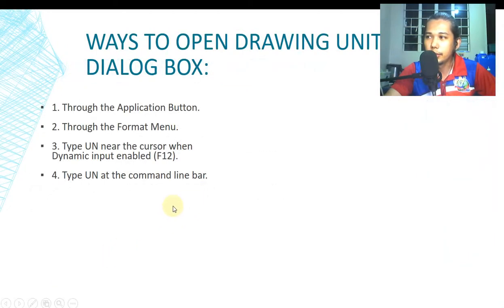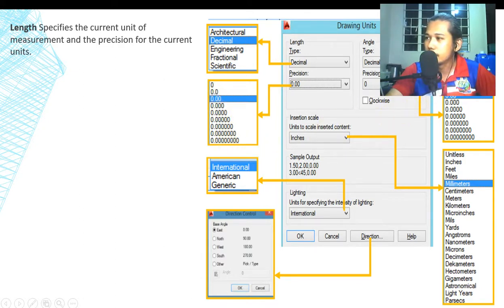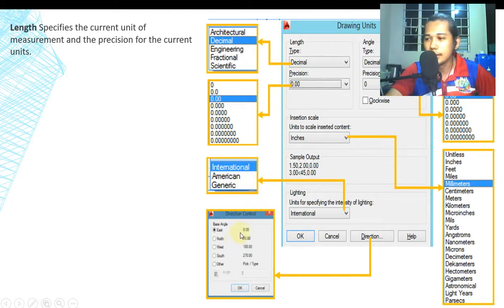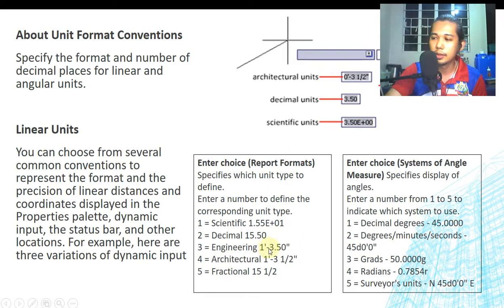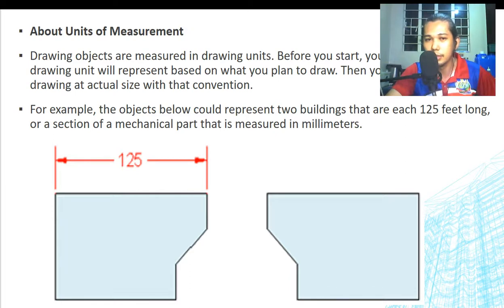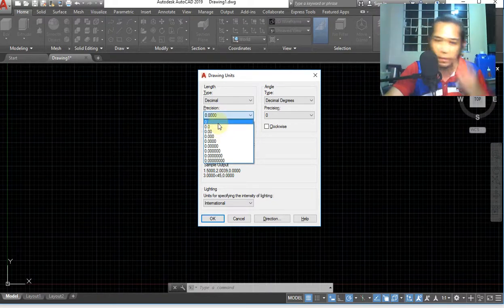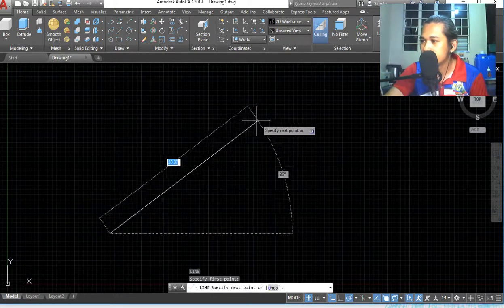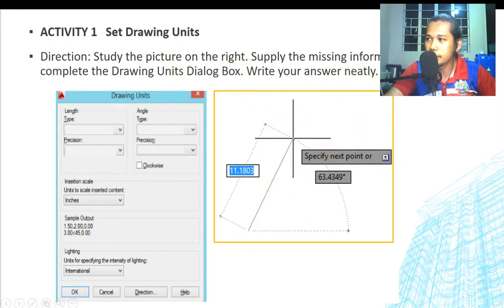TD 10 week 6 day 2 UNITS Command